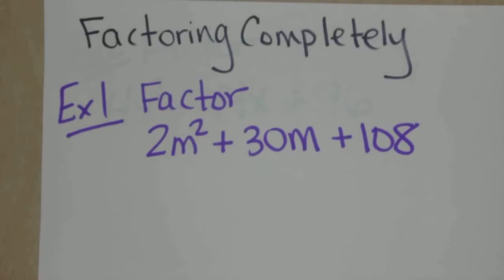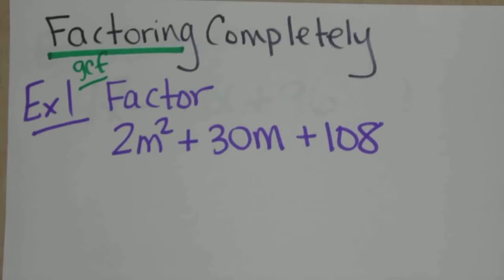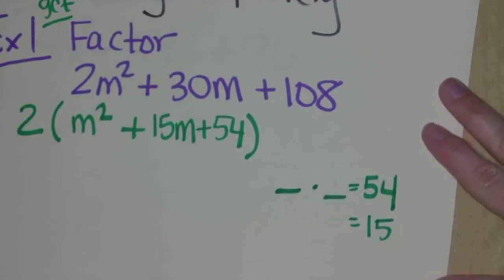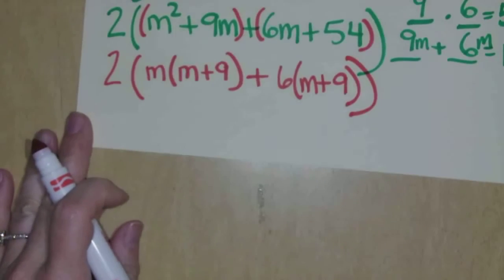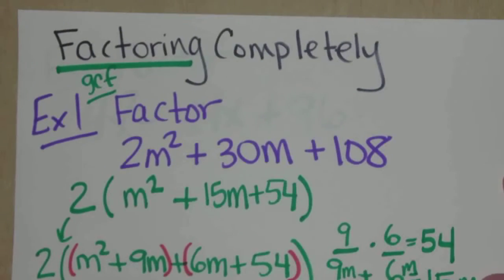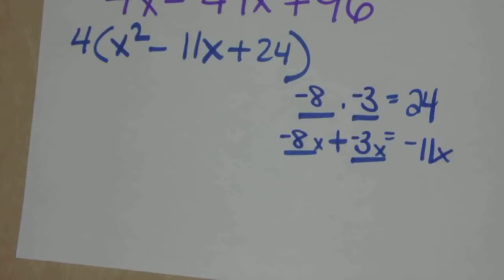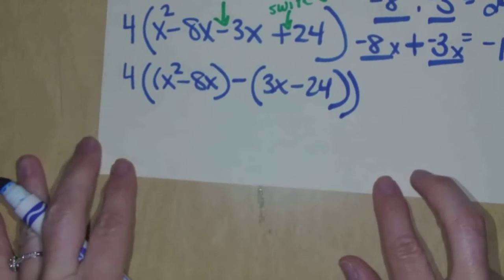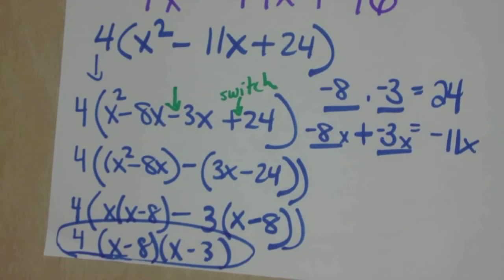Factoring Completely by Grouping